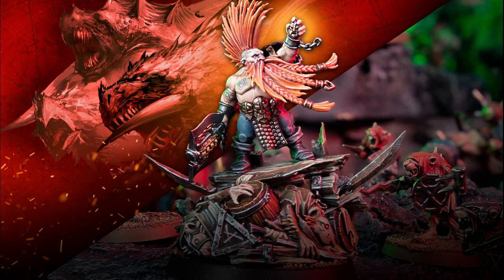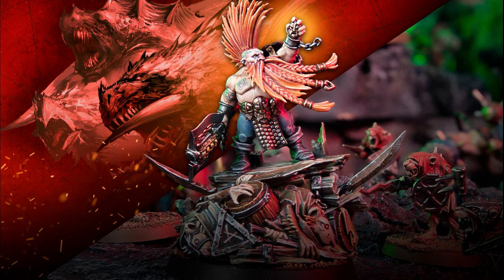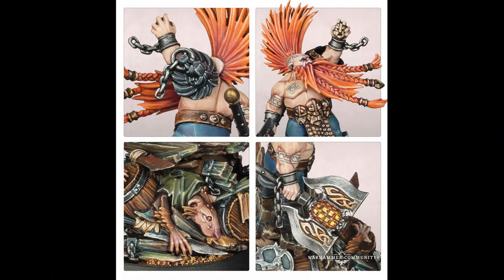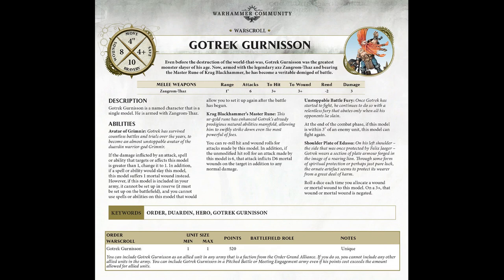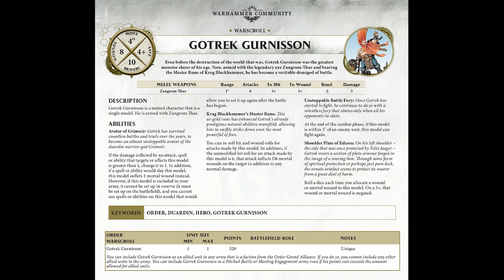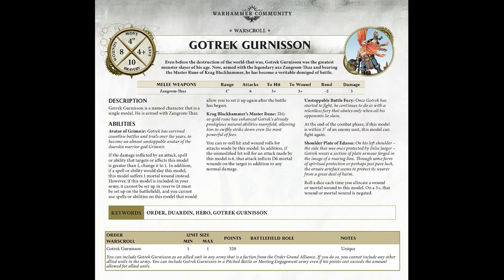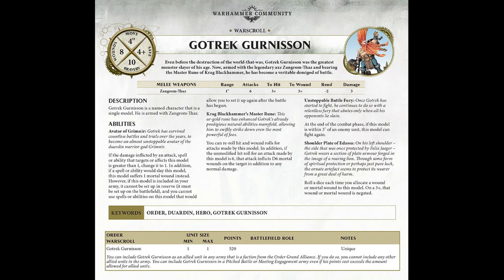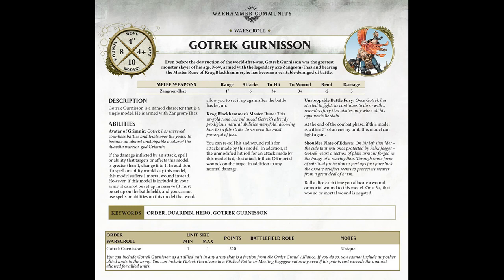Gotrek is coming !!! with a warscroll